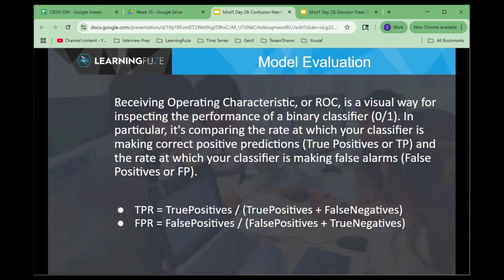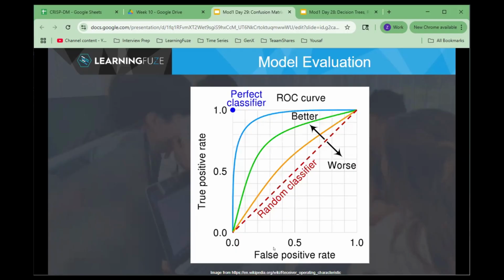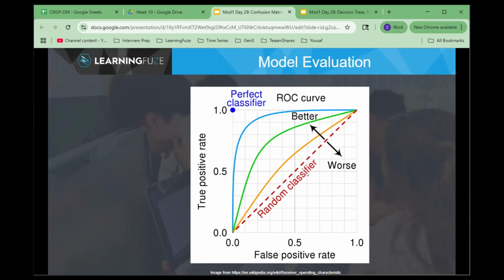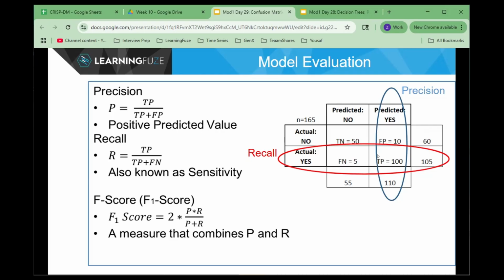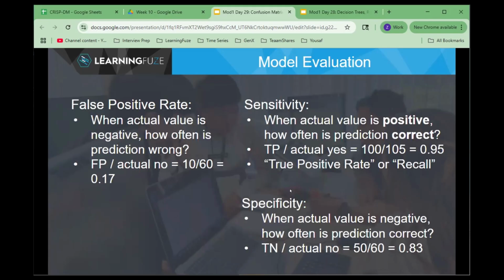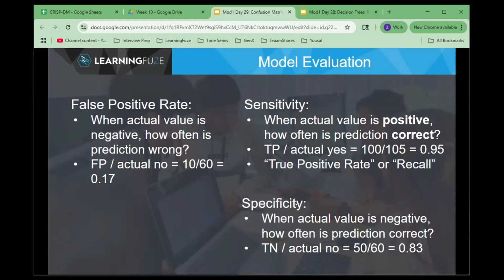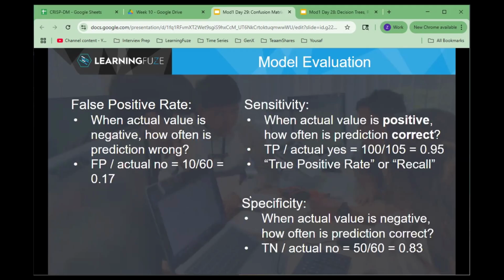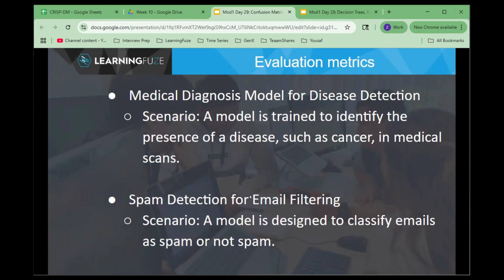ROC Curve and AUC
ROC Curve and Area under the curve (AUC) explained clearly.